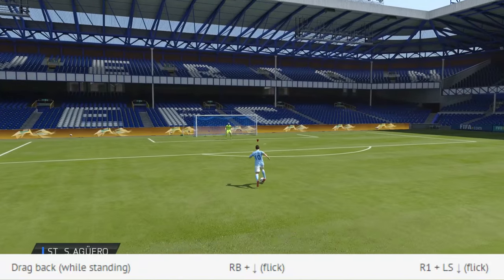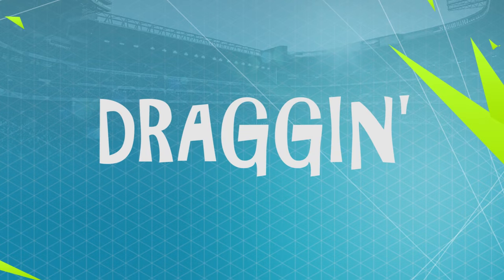FIFA 16 DRAG BACK TUTORIAL WITH COMBOS! BEST SKILL MOVE POST PATCH?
FIFA 16 Drag Back Tutorial - Best Skill Moves Post Patch in FIFA ? Which FIFA 16 Tips Next??  --- Can we get 1500 likes?

Best FIFA 16 Tutorials / Best FIFA 16 Tips (Will Include)
- How to Finish in FIFA 16
- Scoring Long Shots in FIFA 16
- Skill Move Tutorials & Skill Move Combos
- FIFA 16 Defending Tutorial
- How to Score Free Kicks FIFA 16
- How to Use Possession
- FIFA 16 Through Ball Tutorial
- FIFA 16 Crossing Tutorials (Early Cross)
- How to Counter Attack in FIFA 16
- How to Score Penalty Kicks in FIFA 16
- FUT 16 Tutorials / FUT 16 Tips
- FIFA 16 Attacking Tips
- FIFA 16 How To...  (Full Breakdowns)

This video includes a FIFA 16 Drag Back Tutorial - Could this be the Best Skill Move in FIFA Post Patch ?? Make sure to check out my playlist for more in depth Skill Move Breakdowns including the Ball Roll Tutorial + Roulette Tutorial which are both needed for the Skill Combos in this video . I will link them in the comments. Which tutorial should I work on next? WELCOME TO THE ULTIMATE FIFA GUIDE!